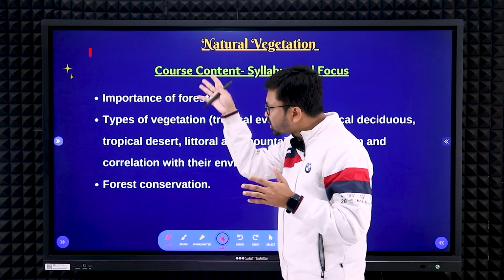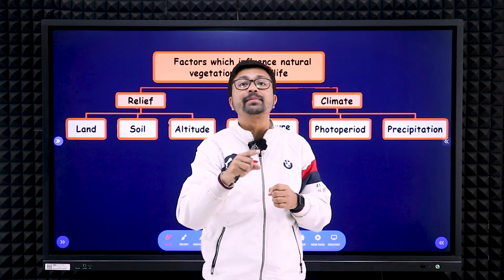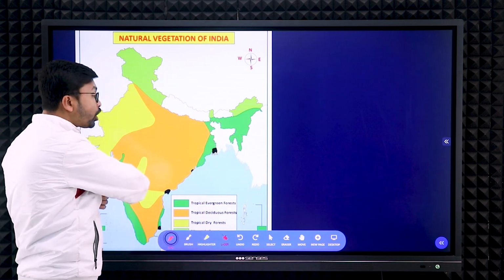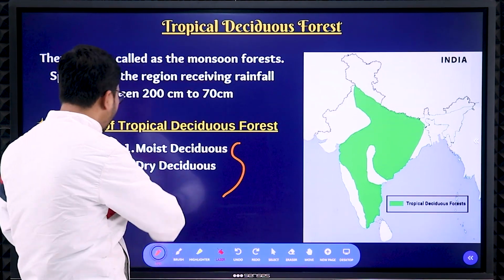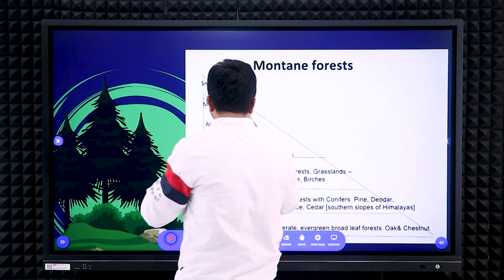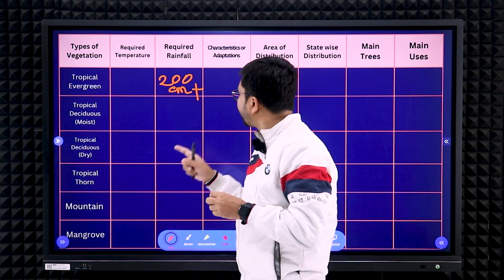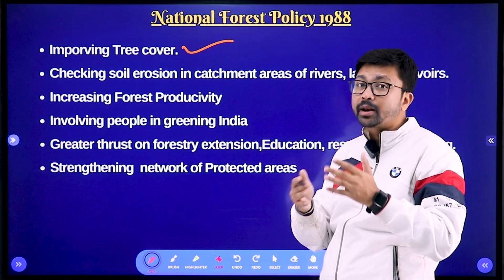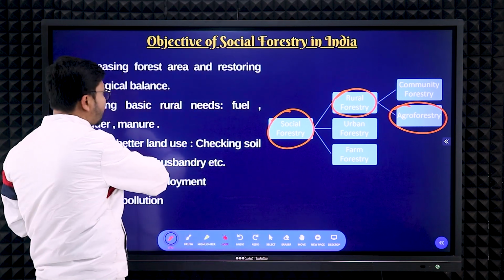Natural Vegetation | Quick Chapter Recap | Class 10 | ICSE Geography |Tips and Tricks |KSK Geography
BENEFITS